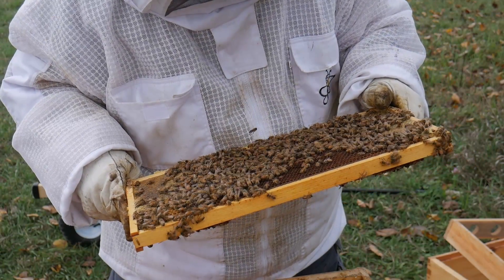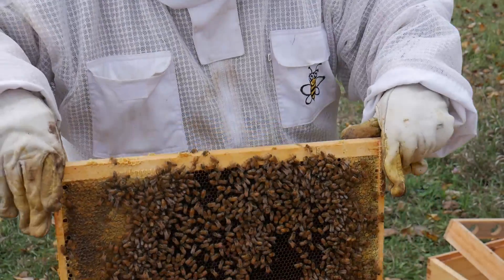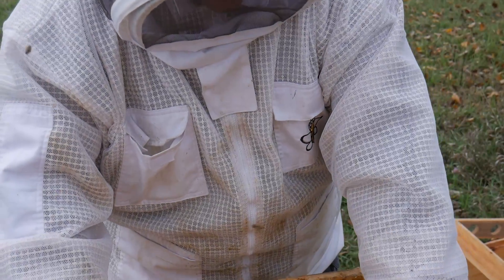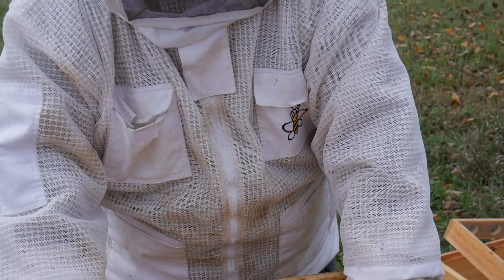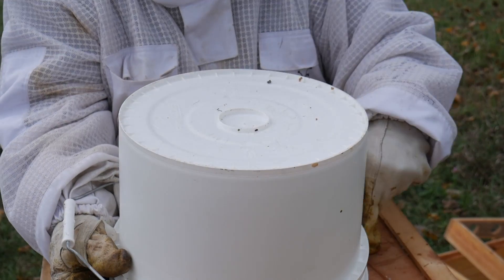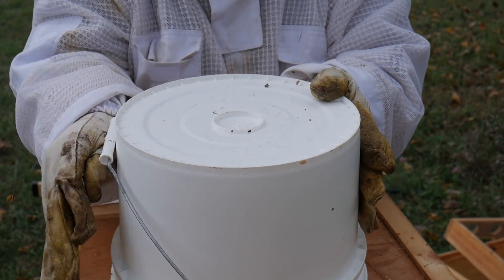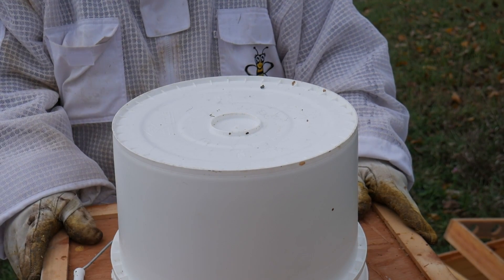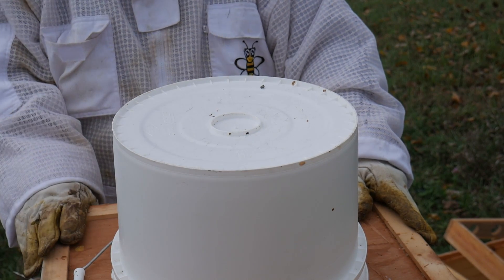Confirming Winter Readiness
Last Chance to see if all queens are alive. Winterization is well under way, and this will be the last time I dig into the hives until spring.